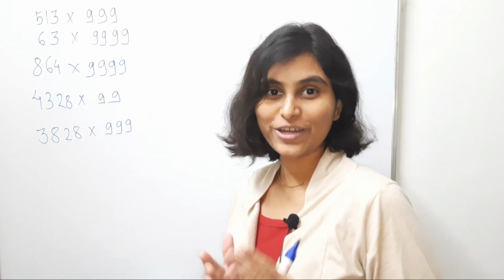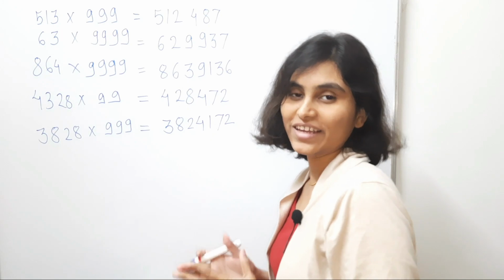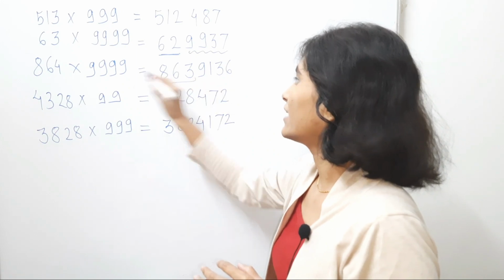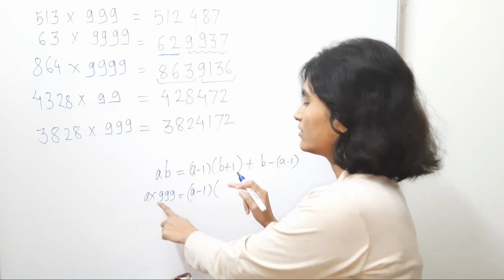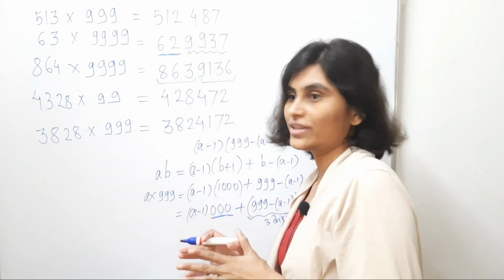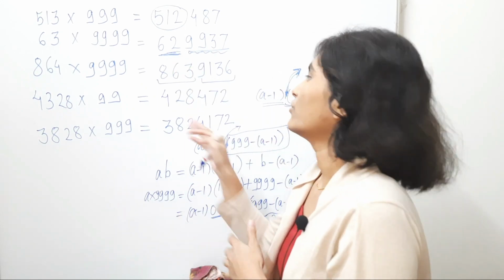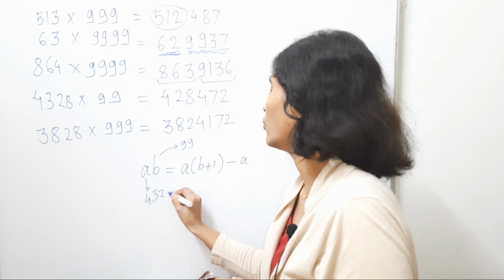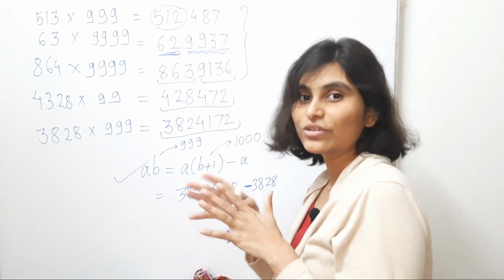How to multiply any number by 99, 999, 9999 in 5 seconds ? | multiplication tricks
In this video I have explained a trick to multiply any number by 99, 999, 9999 in 5 seconds. These are 5 seconds short math tricks which are useful for any competitive exam.